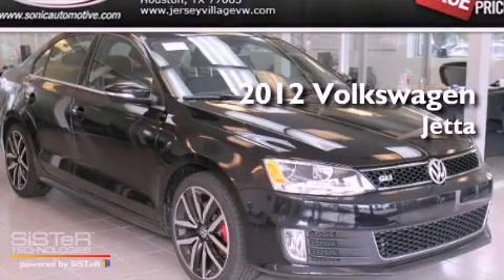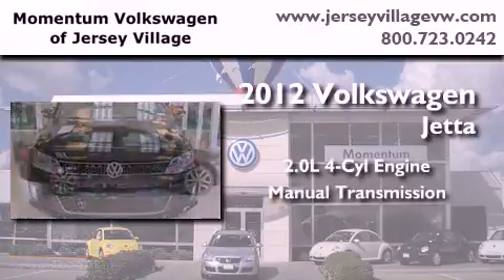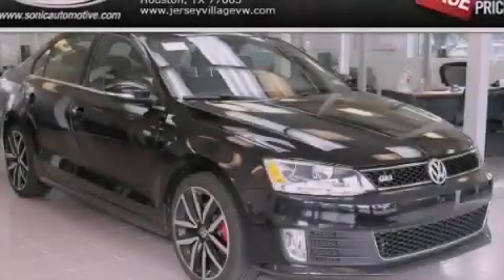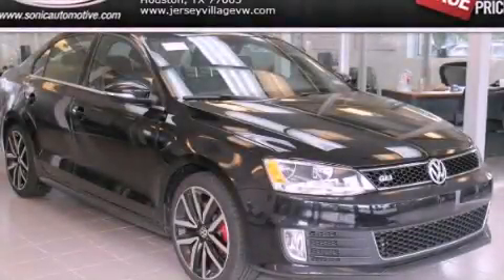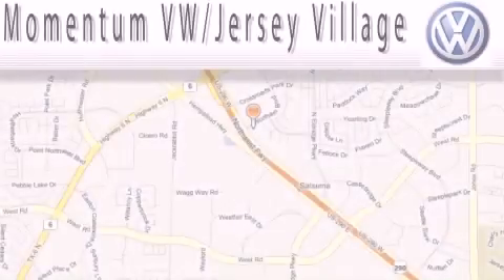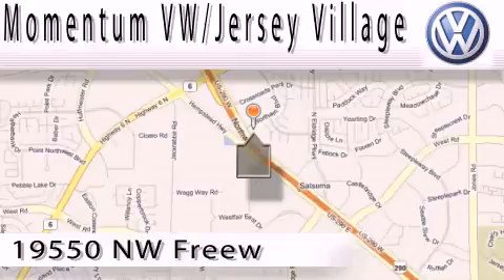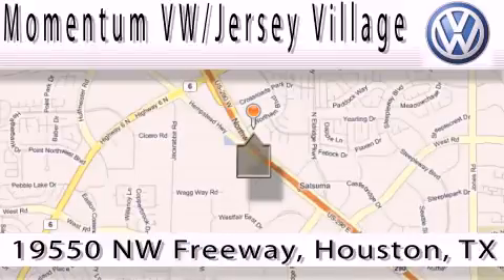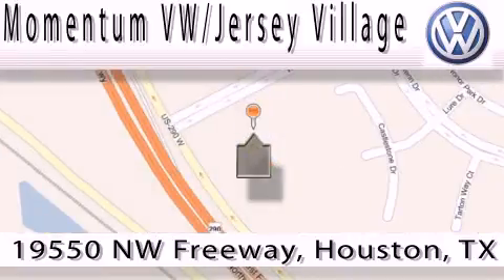2012 Volkswagen Jetta Houston TX 77065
Year : 2012
 Make : Volkswagen
 Model : Jetta
 Engine : 2.0L I-4 cyl
 Trans . : Manual
 Exterior : Deep Black Metallic
 Miles : 1
 Interior : Titan Black

 2012 Volkswagen Jetta Houston TX